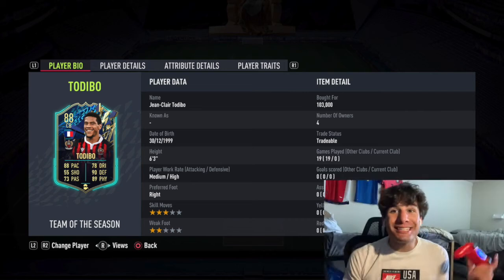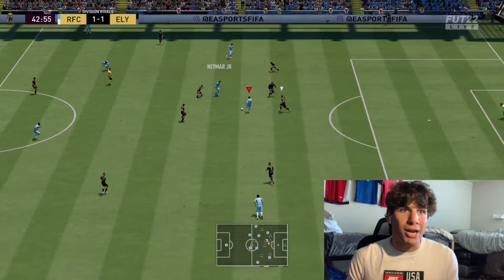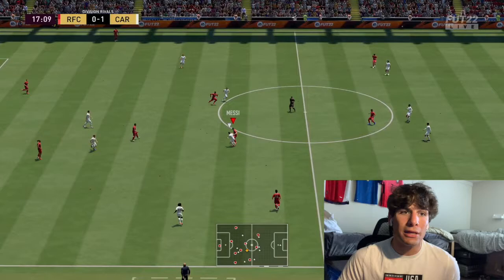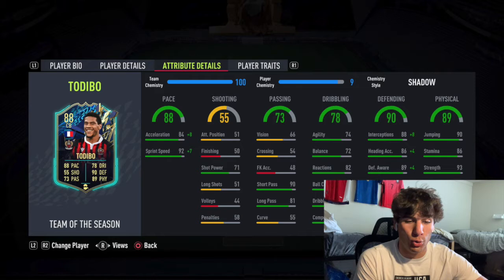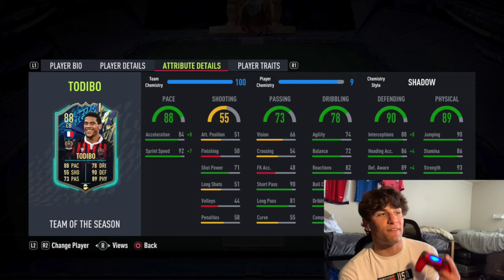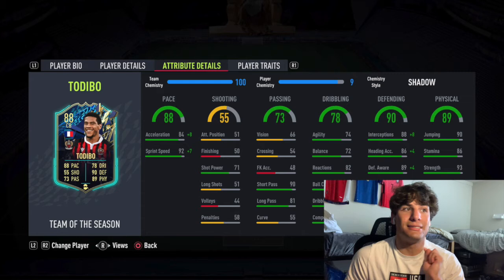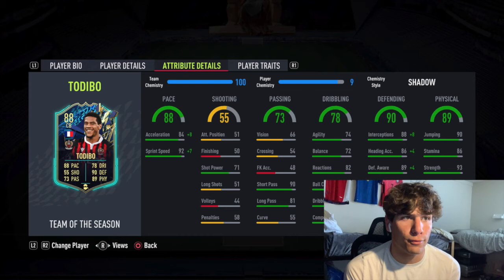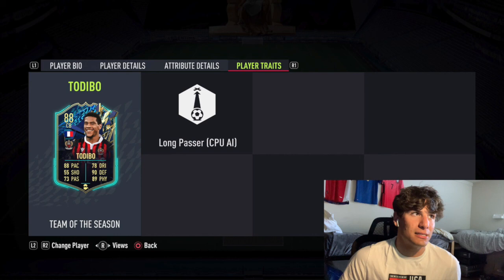FIFA 22 TOTS 88 JEAN CLAIR TODIBO PLAYER REVIEW